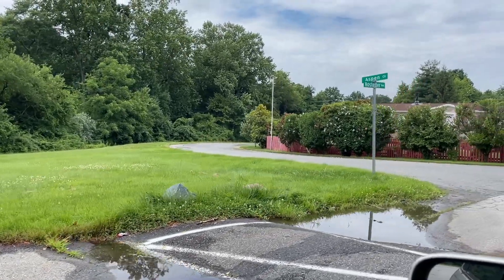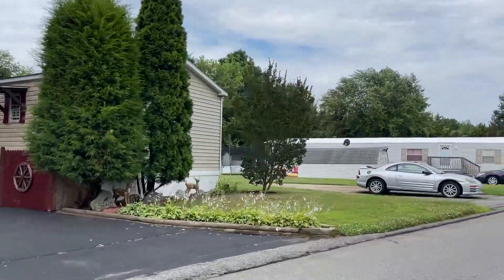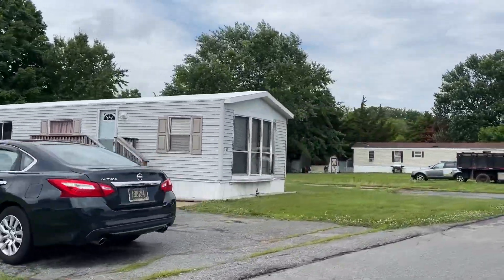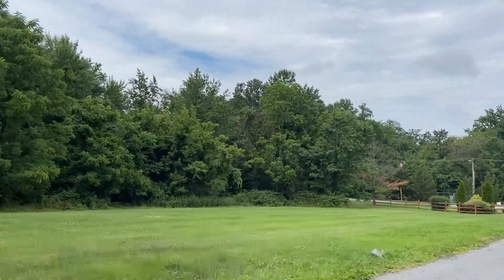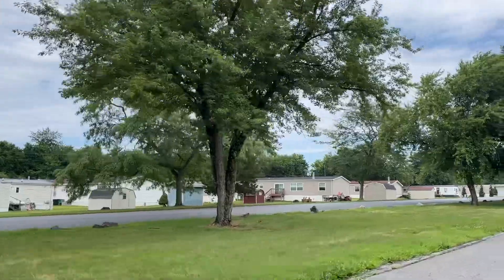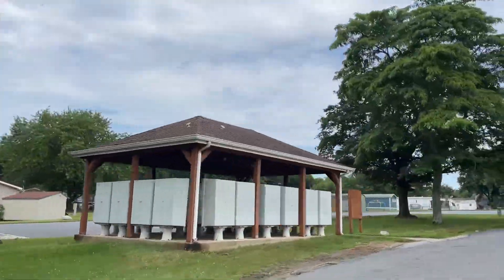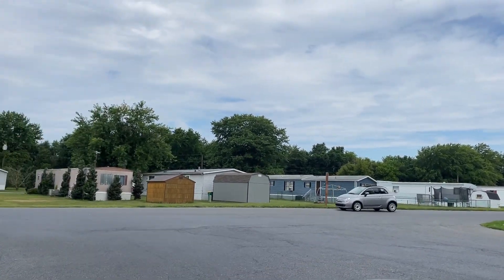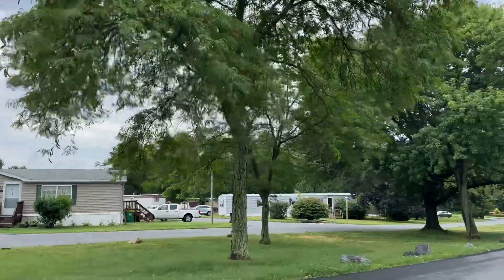Video Tour! Village Brook Mobile Home Community Middletown, Delaware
I show the mobile home park